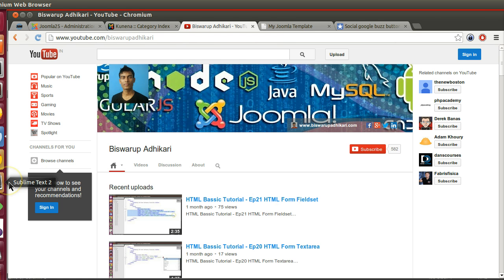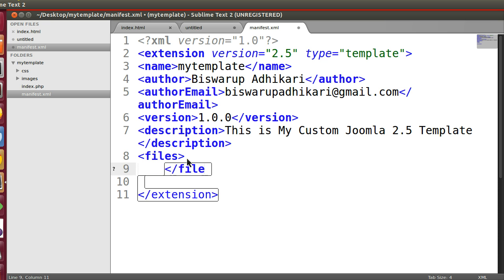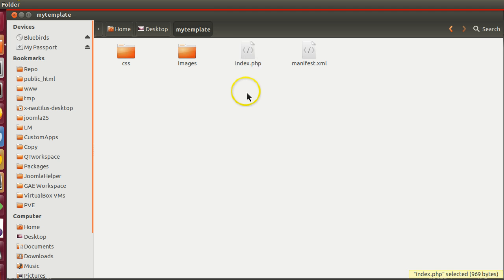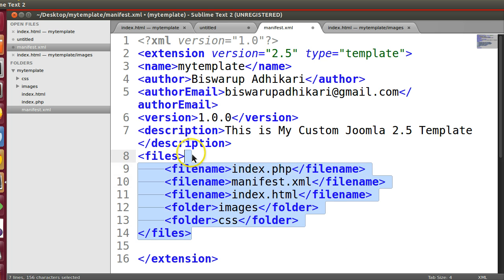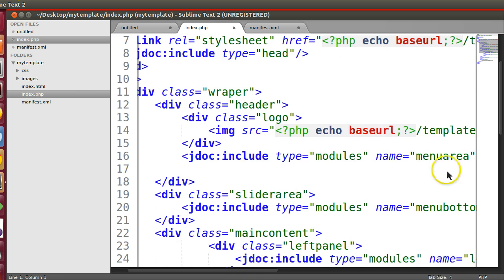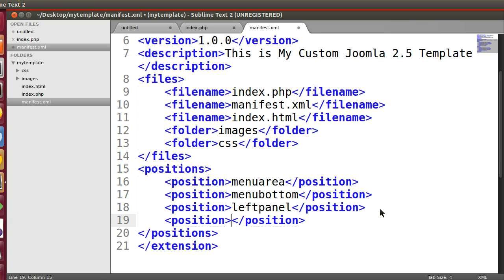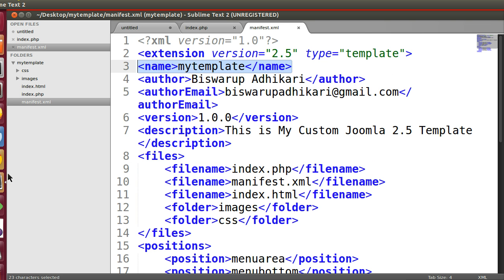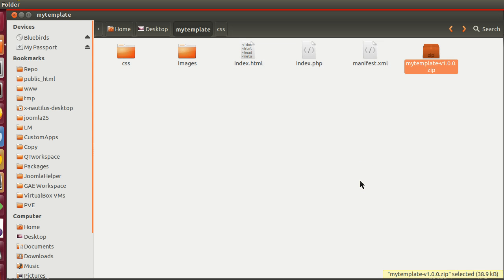Joomla 2.5 Custom Template Development - Ep 7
Joomla 2.5 custom template Development. How to create Joomla 2.5 custom template. Convert HTML Template to Joomla Template. Create Template Manifest  file. Create Joomla 2.5 Template Module Position. Customize Joomla 2.5 Template. How to design joomla 2.5 template. Joomla 2.5 template design video tutorial.